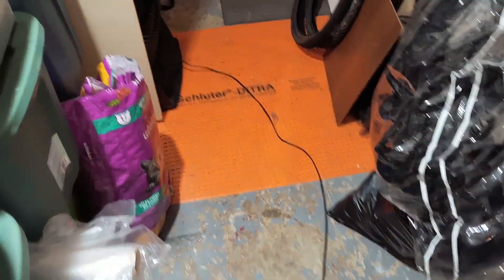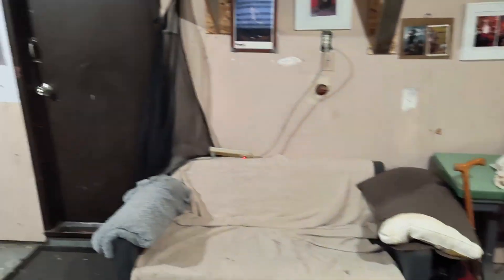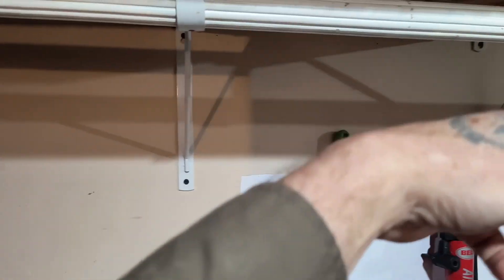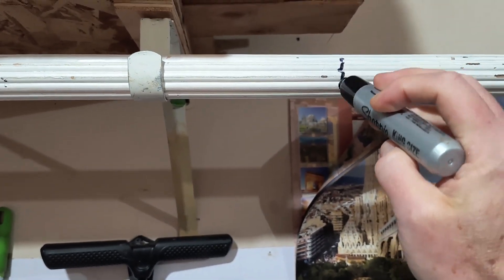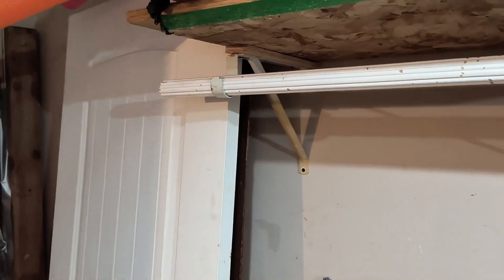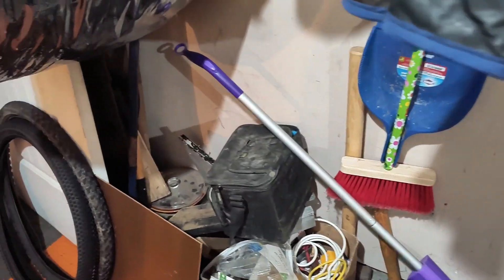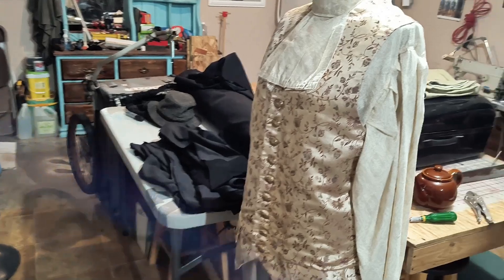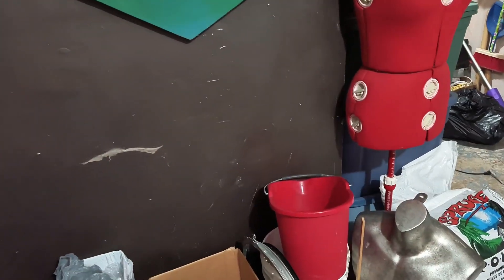Mechanical Weekend 27 Just a Closet Rod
A simple solution is still a solution. Plus it's usually less work than a complicated solution. It Really does help.